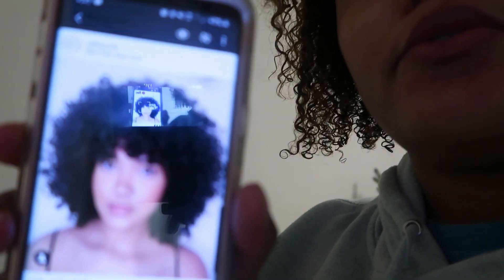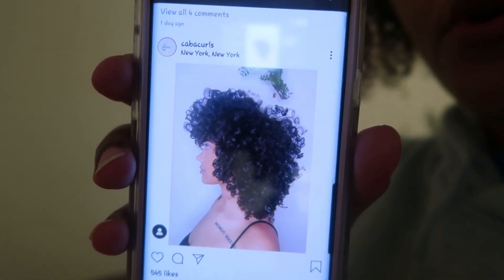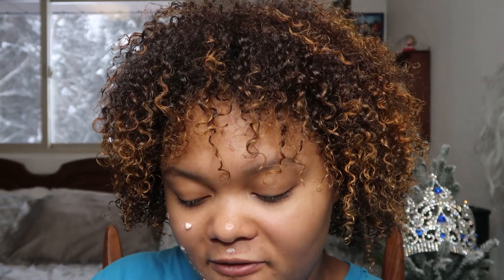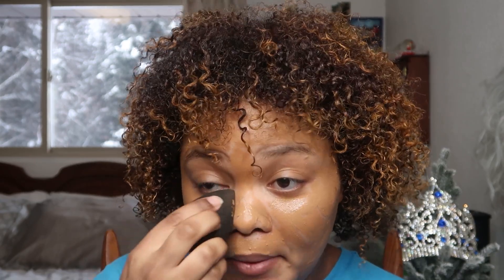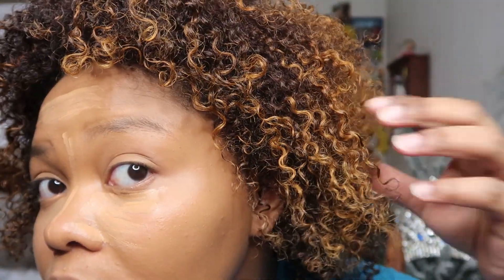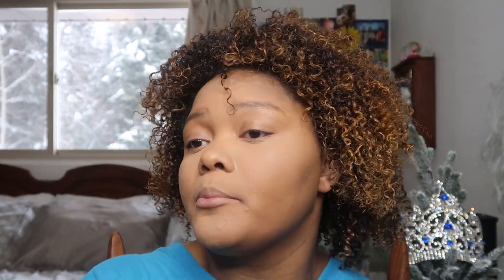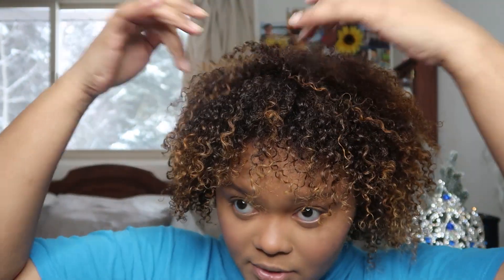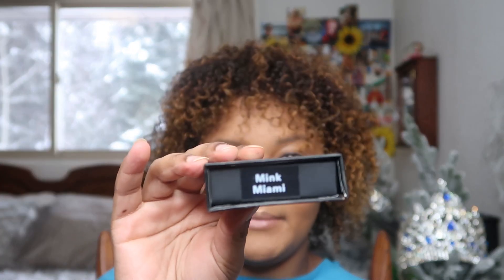MY FIRST DEVA CUT!! | MY EXPERIENCE AND RESULTS | DO I LIKE IT?? | GLOW UP TRANSFORMATION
Hi queens! I hope you enjoy this video of me finally letting go of some of my locks. I hope it inspires you to begin your natural hair journey with me. We can totally be curl friends :)
the salon I went to was salon ivy and I was seen by a certified deva cut specialist the owner.